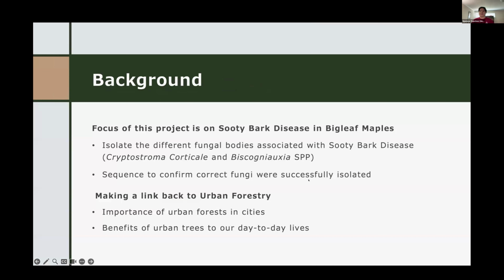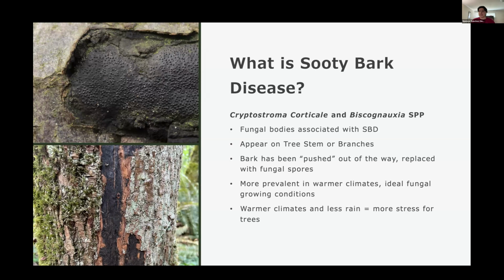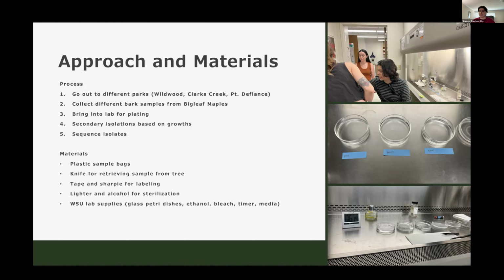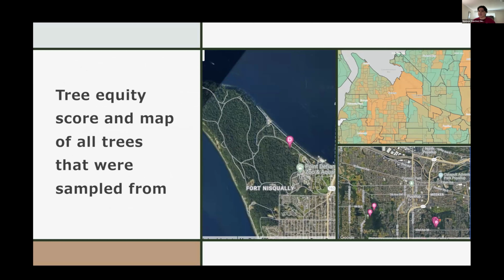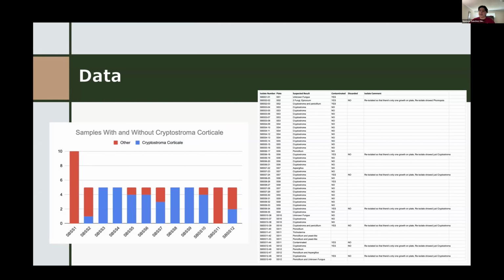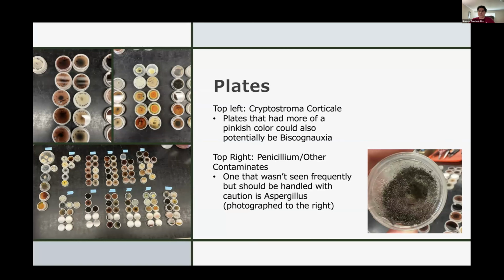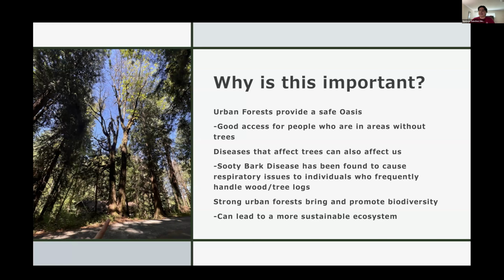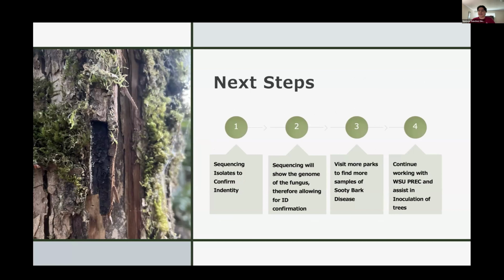Fungi Associated with Sooty Bark Disease in Big Leaf maples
Spencer Sanchez, Tacoma Community College. Presentation from the 2024 Equitable Urban Forest Internship Symposium, hosted by Washington State University, Funding for this project provided by the Inflation Reduction Act and the USDA Forest Service, Urban and Community Forestry Program. (September 5, 2024).